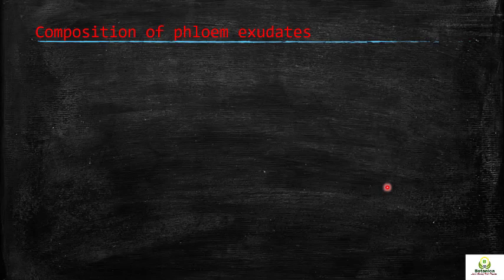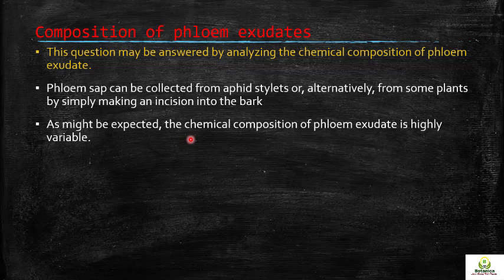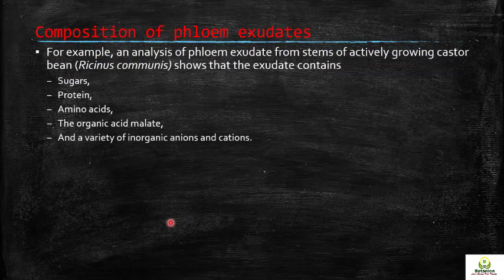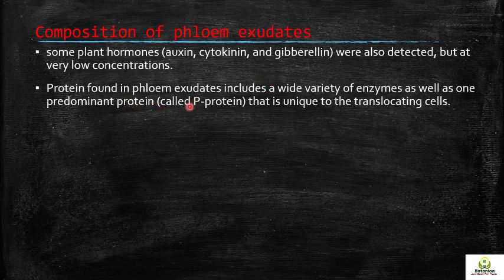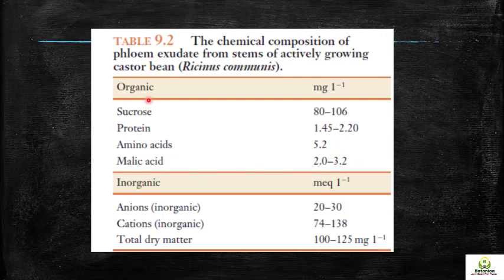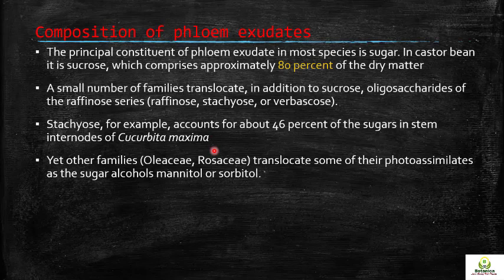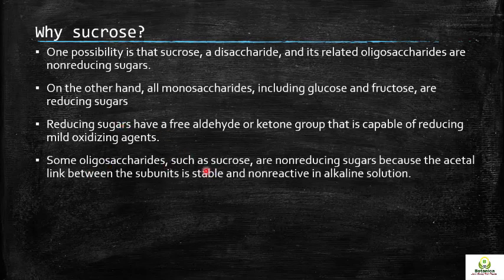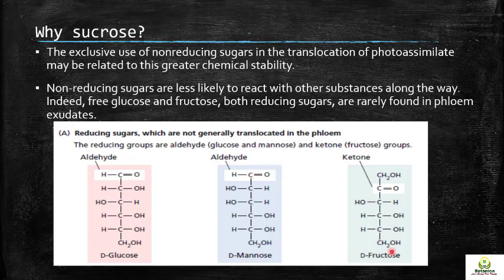Transport in Plants (Composition of phloem exudates)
Composition of Phloem exudate
Why food is transported in the form of Sucrose